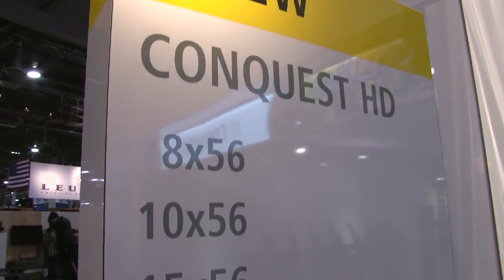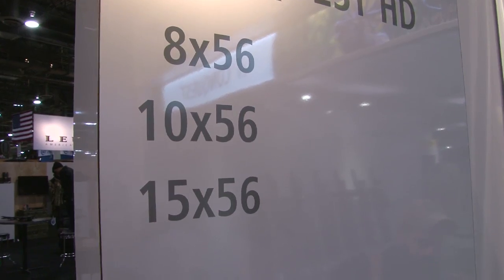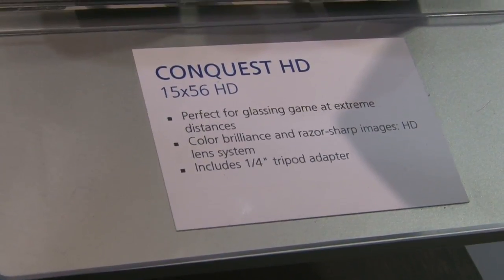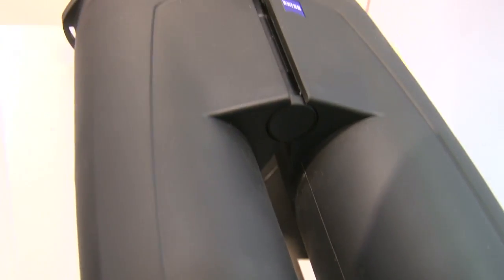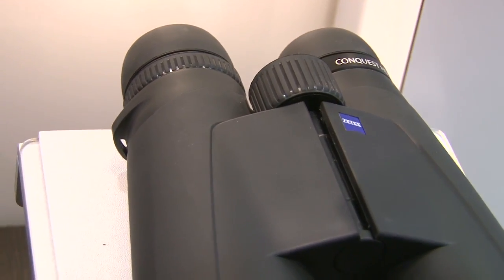Introducing the Zeiss Conquest HD Binoculars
Rich Moncrief shows us the Zeiss Conquest HD Binoculars at the 2014 SHOT Show. For more new SHOT Show guns and gear